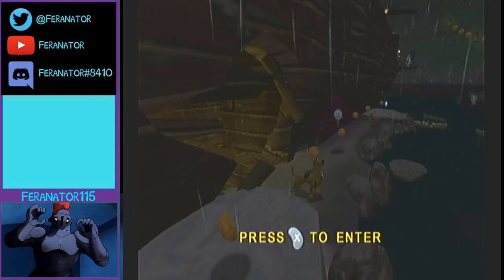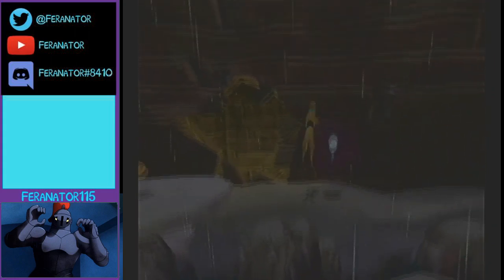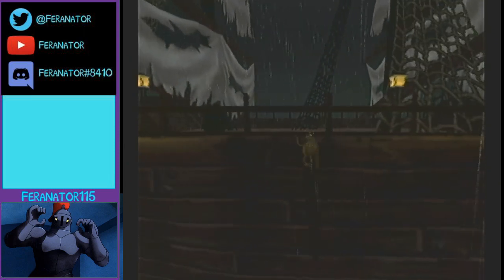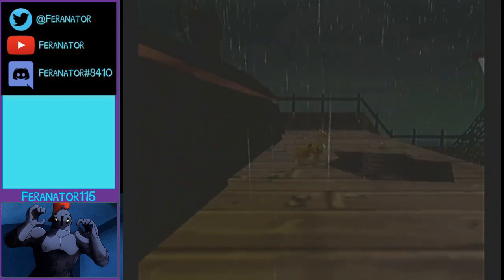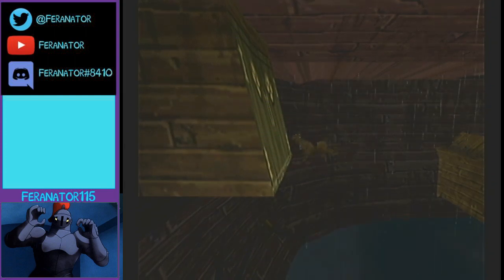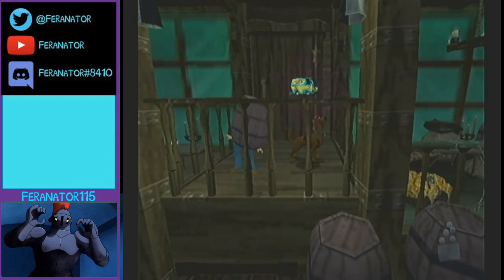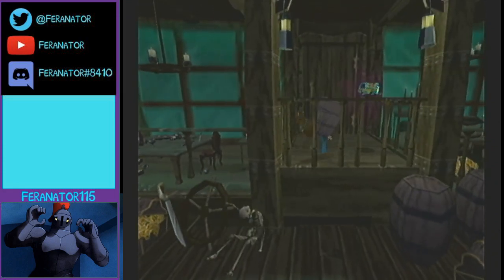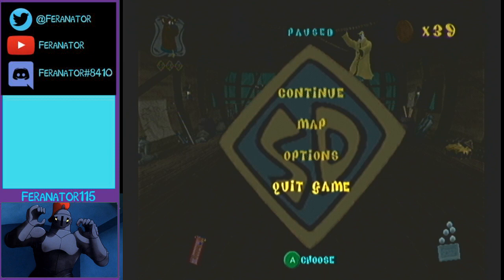750 Skip basic Tutorial (With umbrella)